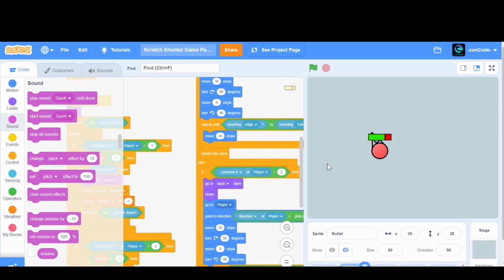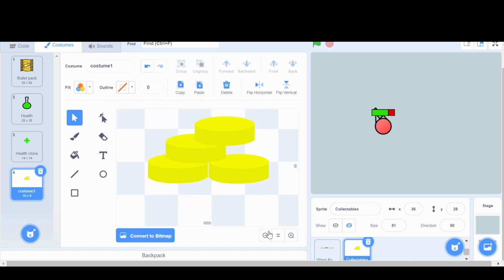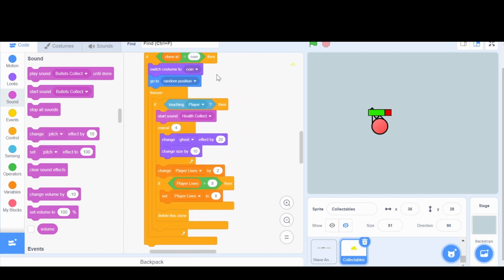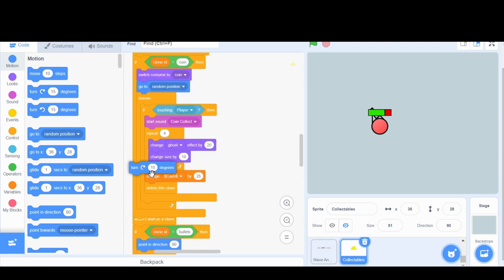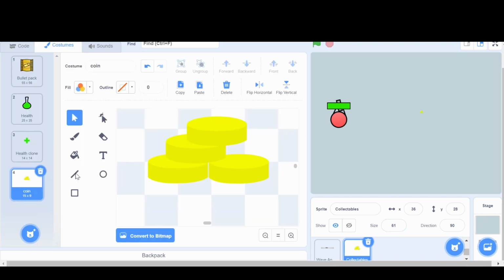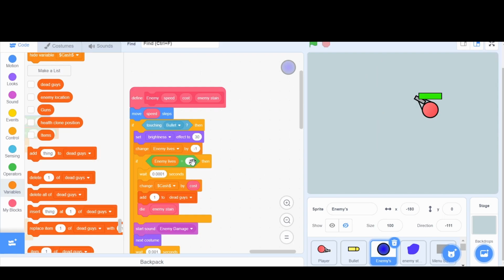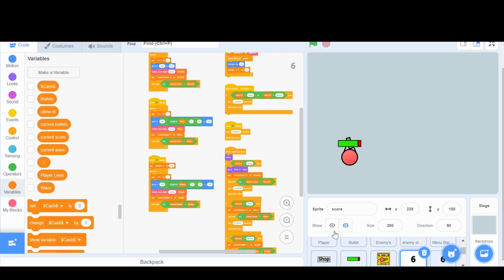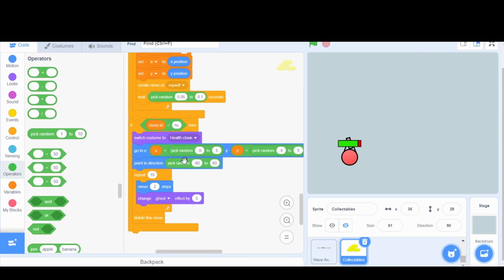Make a Shooter Game on Scratch!! PART 20 - COINS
Hey guys! Today we will
1. Fix some glitches with the waves.
2. Add coins to the collectables.
3. Add some more cool sounds.